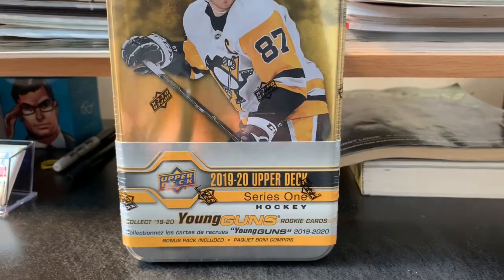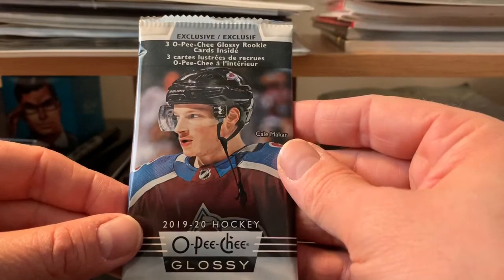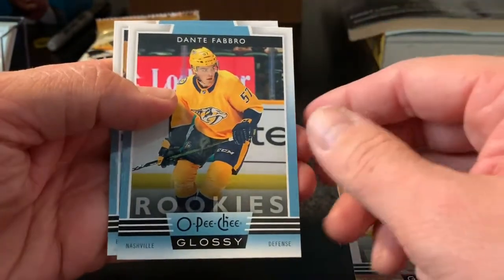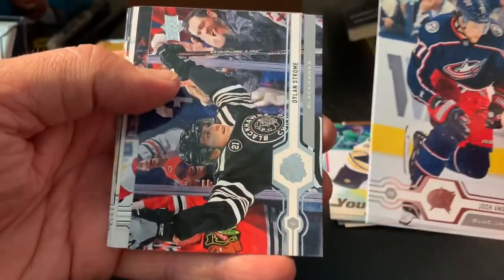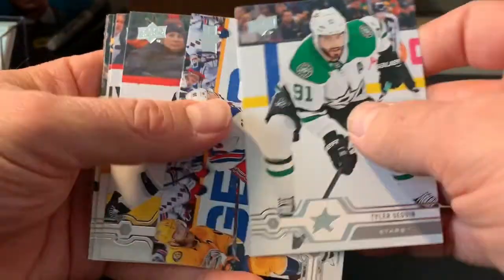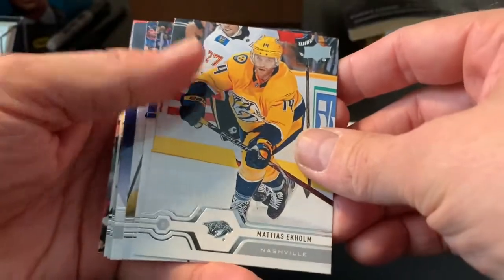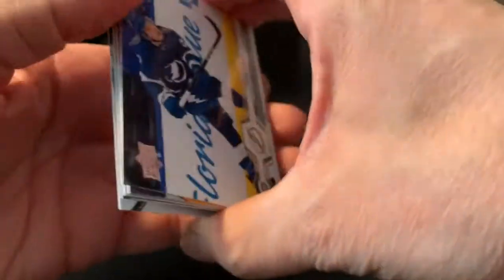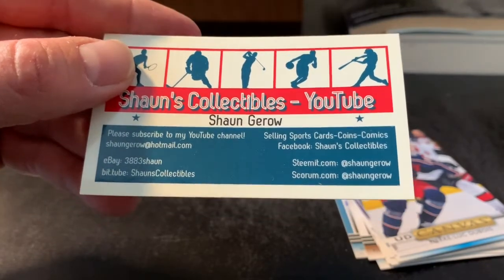2019-20 Upper Deck Series One Tin Break!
Minds: ShaunsCollectibles
Bittube: ShaunsCollectibles
Steemit: shaungerow
Scorum: shaungerow

Happy Collecting! 😁